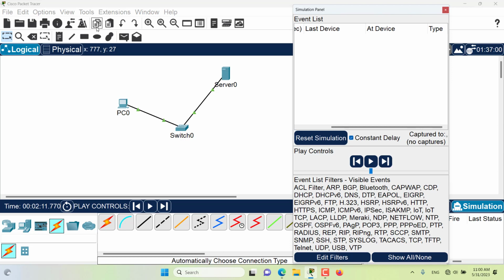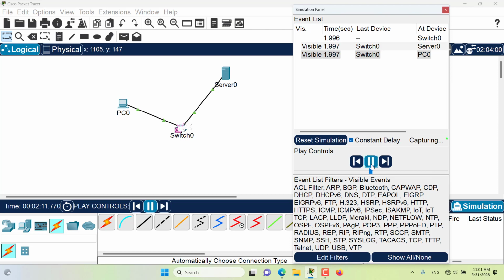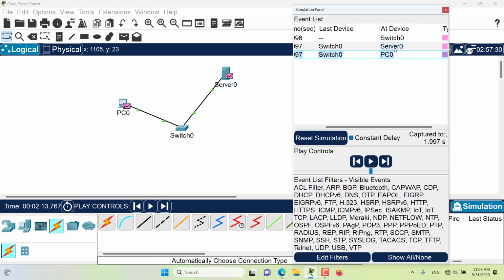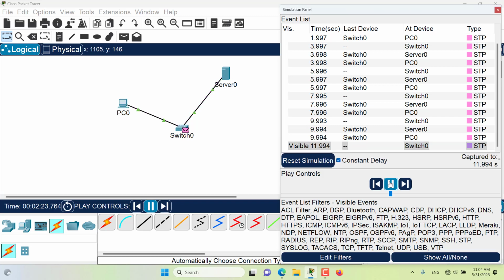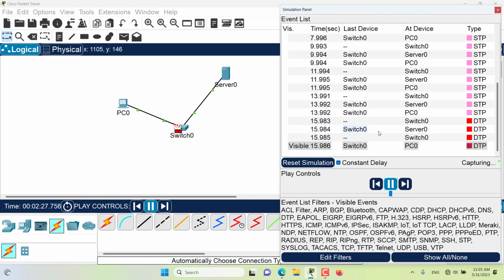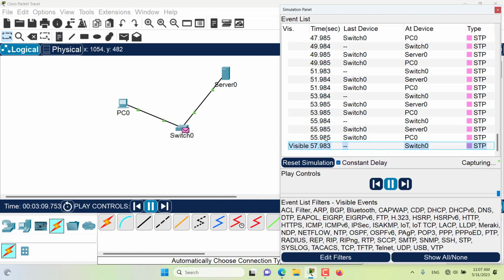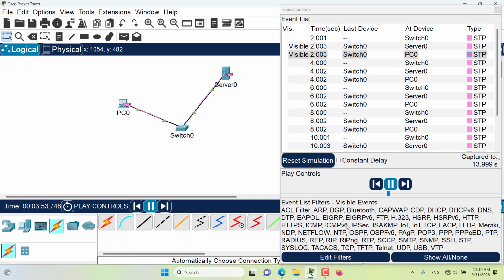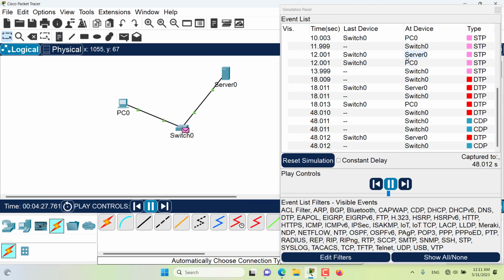The Event List and Time Flow of Events | Ep. 84 | Cisco Packet Tracer